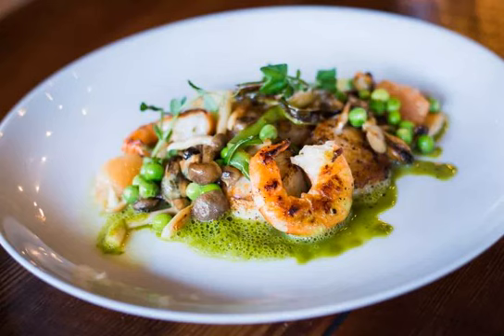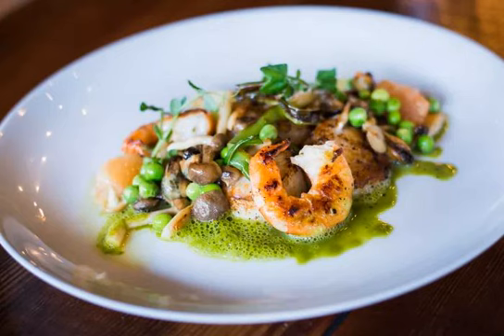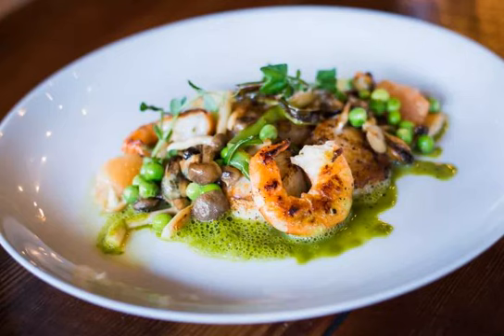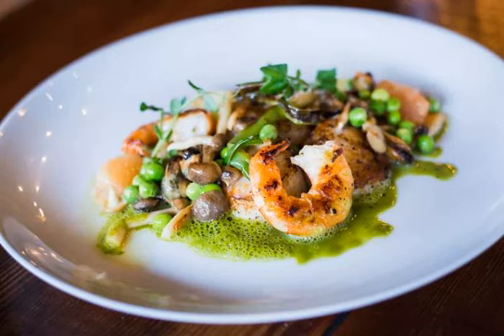Planning an Epic Day of Tubing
Fuel up with a good brunch: Make your first stop the Bridgewater Grill, at 800 11th St. in Golden which is inside the Golden Hotel, and request to sit on the patio where you’ll get a scenic view of Clear Creek. Fuel yourself with a Colorado omelet, decadently stuffed with chorizo and green chilis, or the steel cut oatmeal topped with fresh berries and cream. They also serve Bloody Mary's (and Bloody Maria's, made with tequila) that are garnished so well, you could almost turn them into a meal. .
Buy a tube: If you’re a local, invest in a tube to call your own and that will take you on future rafting trips. As a bonus, they're great for sledding down snow-kissed hills come winter.Golden Goods, 1201 Washington Ave. in Golden, is near the river and sells some high-quality tubes for under $40. Store employees will even pump up the tube for you so that you can use it right away. .
Rent a tube: Just visiting? You can rent a tube nearby at Golden River Sports, 806 Washington Ave. in Golden and play all day in the river with the locals. Tube rentals range from $20 to $50 a day, depending on the size and type of tube. You can find more information about the rentals at the Golden River Sports’ Facebook page..
Launch your tube: Golden’s Clear Creek River is a stand-out for water enthusiasts because the city built a special Whitewater Park, 800 feet in length, constructed with boulders and divided into sections that feature a series of drops and pools. Tubers will come across shallow surf waves, fast eddies, drops, and pools. The course is free and is unsupervised. To access the course, you can park at Lions Park (a prime spot for a picnic, too). There’s also free parking further downstream at Vanover Park if you want to continue on your tubing journey. A walkable path runs parallel to the Clear Creek River, with lots of drop-in points. It's recommended that you park another car near where you plan to get out so that you can shuttle yourself back to the starting point..
Get a sweet treat: Like a reward at the finish line, Golden’s main drag has plenty of places where you can grab an ice cream cone. Check out Golden Sweets at 1299 Washington Avenue in Golden. The ice cream shop and candy store also have a soda fountain. The Pretzel Fluffer Nutter will satiate both your sweet tooth and salty snack cravings; the peaches and cream shake is a summer-time favorite. .